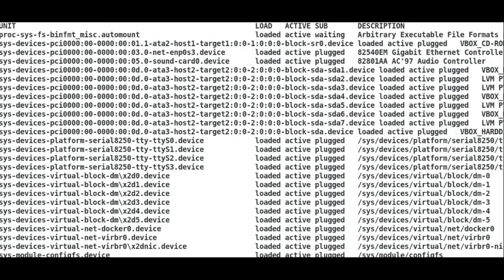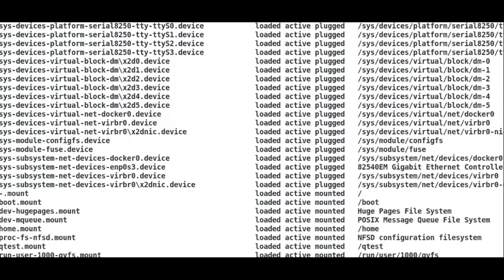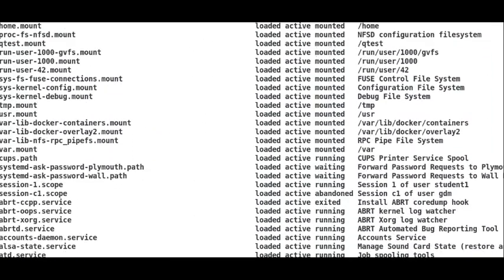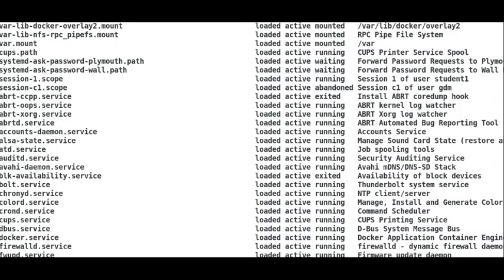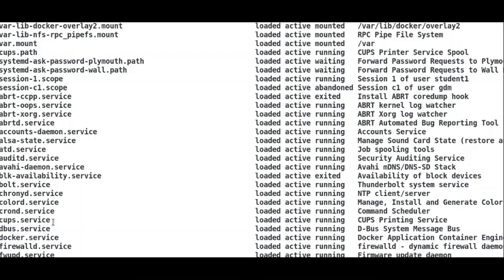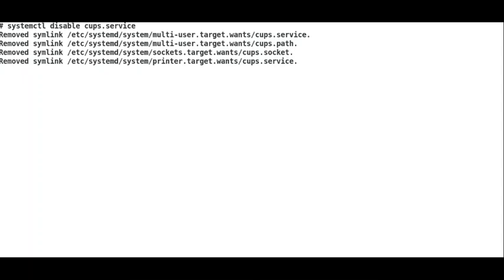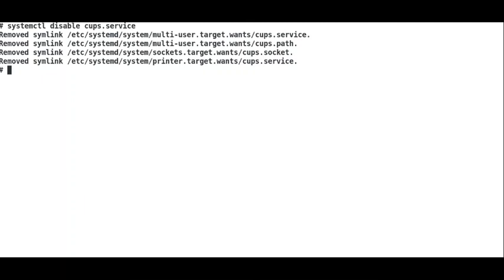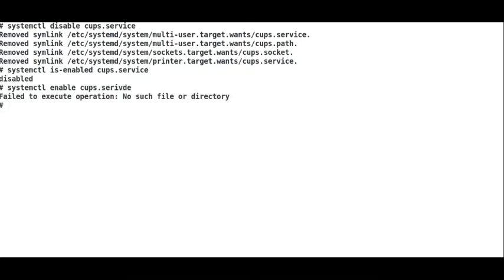Manage Linux Services Linux for Beginners Episode 25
Learn how to manage Linux services.